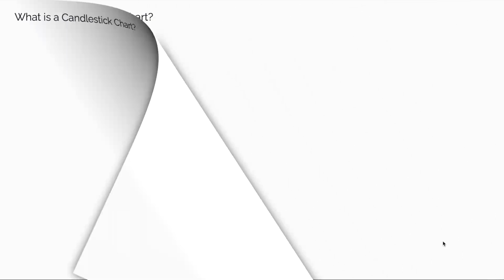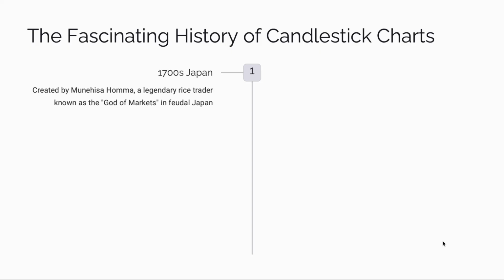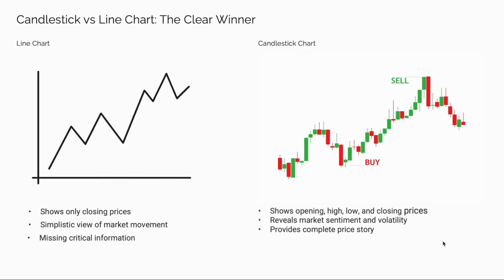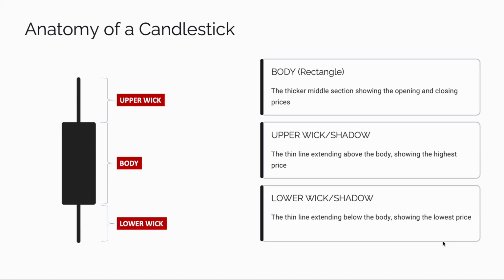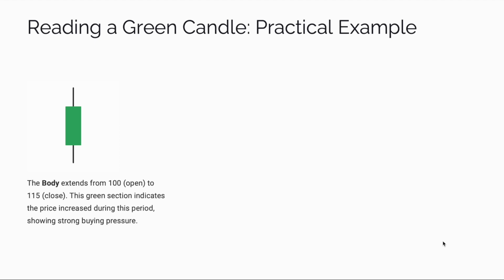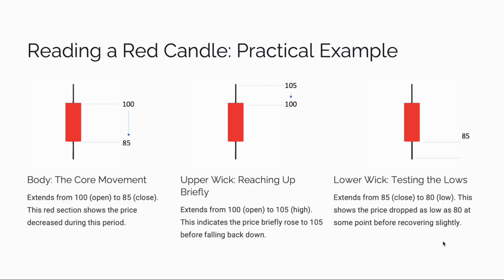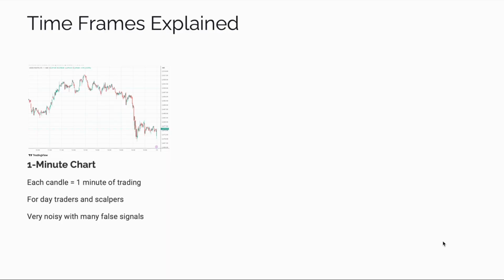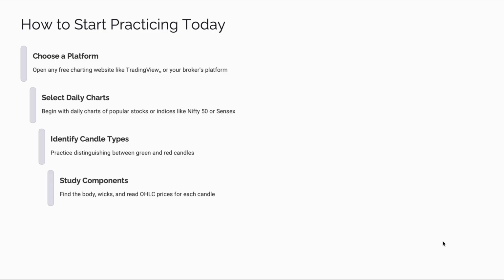Candlestick Charts Explained for Beginners | Learn Trading with Real Examples Indian Market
Want to read stock market charts like a pro? 📈 In this beginner-friendly guide, we break down candlestick charts step-by-step so you can understand market trends, spot reversals, and make informed trading decisions.
You’ll learn:
✅ What candlestick charts are and how they work
✅ How to read green and red candles with real Indian stock examples
✅ The 4 key prices (Open, High, Low, Close) every trader must know
✅ What candlestick wicks tell you about market sentiment
✅ How to practice reading charts daily for better trading skills

This method has been used by traders for over 300 years — from rice markets in Japan to today’s NSE, BSE, Forex, and Crypto markets. By the end of this video, you’ll be able to decode candlesticks like a professional trader.